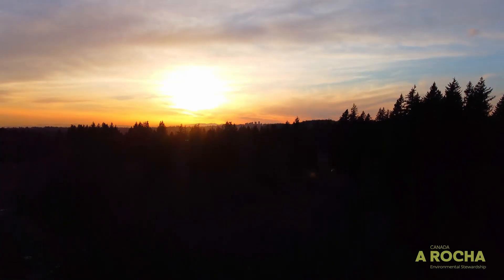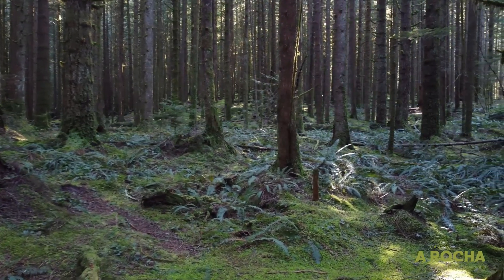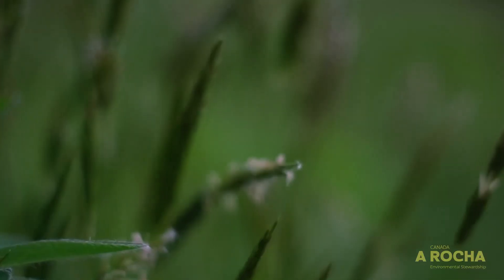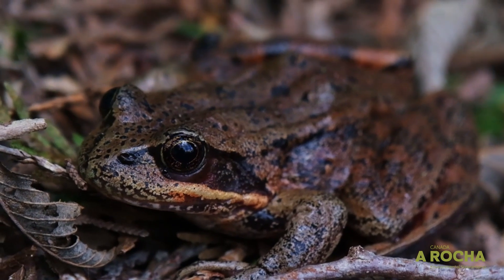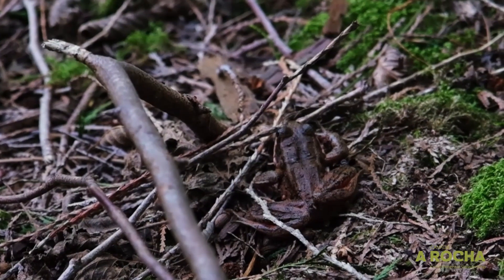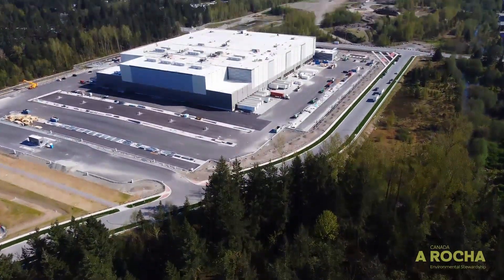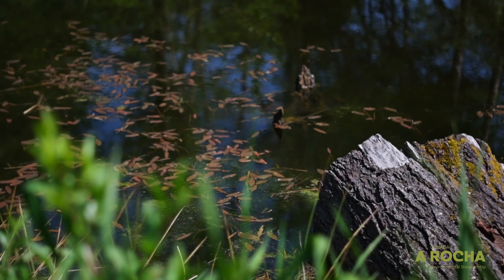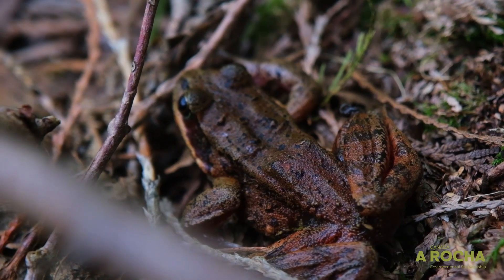Creature Feature | The Northern Red-Legged Frog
The Northern Red-legged Frog (Rana aurora aurora) is a medium-sized frog named for the characteristic red colour seen through its translucent skin on the underside of the adults' hind legs. It plays an important role in its native ecosystem, preying on invertebrates and functioning as a food source for a variety of species in higher trophic levels.

Threats to this species include urban development, road mortality, water management, aquatic invasive species (primarily American Bullfrog, Lithobates catesbeianus), disease, and pollution. It is heavily depended on the wetland and surrounding forest ecosystems it calls home.

In 2009, A Rocha Canada established an ongoing inventory and monitoring project consisting of annual egg mass surveys for pond-breeding amphibians in wetland breeding sites throughout the Little Campbell River watershed.